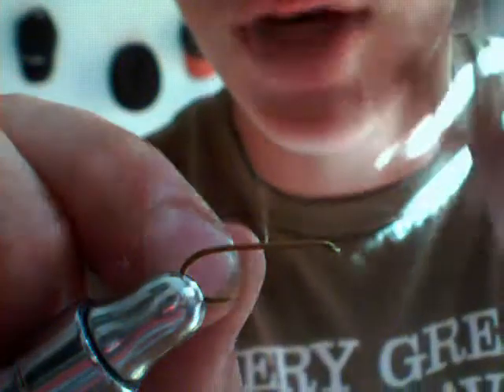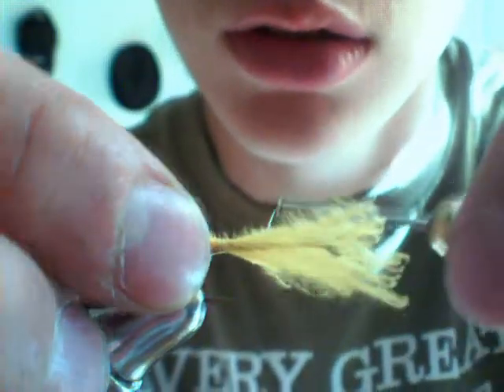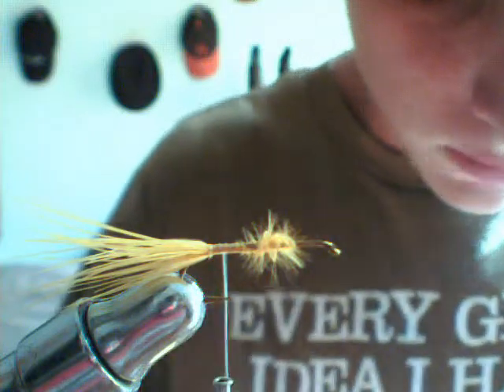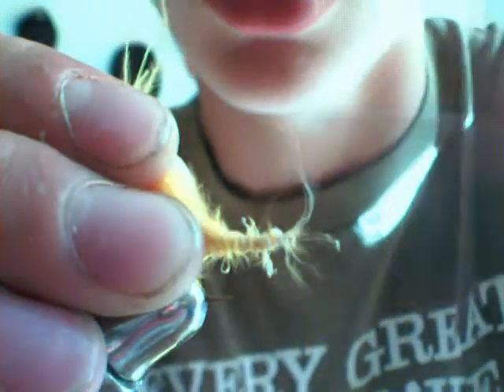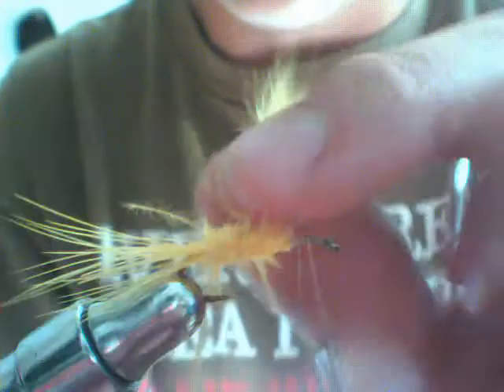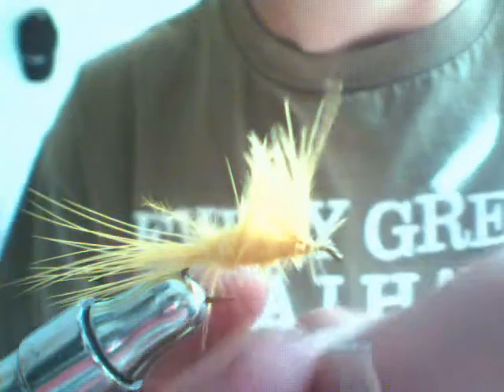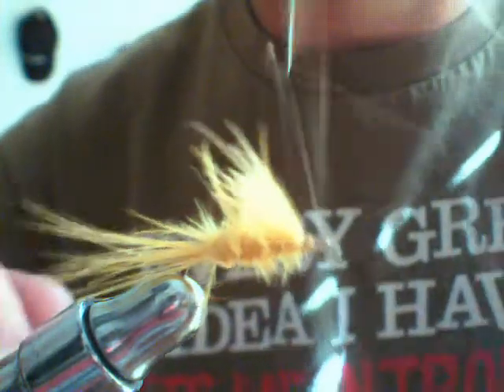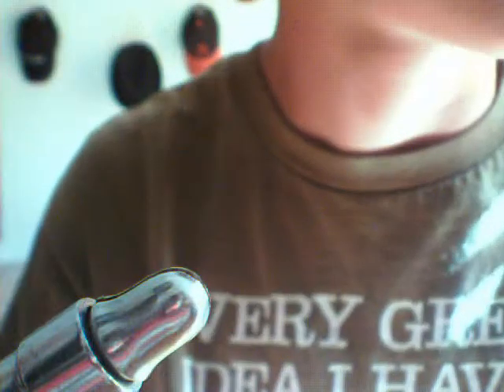How to tie a Marabou Wooly Bugger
This is my most popular color pattern that I have tied. I have had luck with white, brown, red, chartruse, red/black, red/blue/yellow, and red/blue. It is up to you what color pattern you want to tie.To tie this fly you need fine gold or copper wire, marabou, 70 denier yellow or tan thread, and a 3X long hook. I have found that the bright color is a really good fly for fishing bass when they are bedded up. It is also really easy to see in the water so you can drop it into their beds easily or use it as a strike indicator with a dropper tied on 16-24" back.